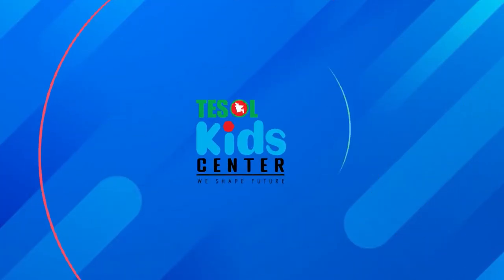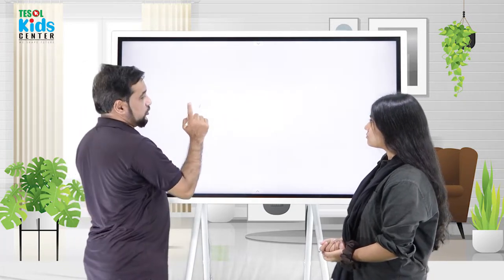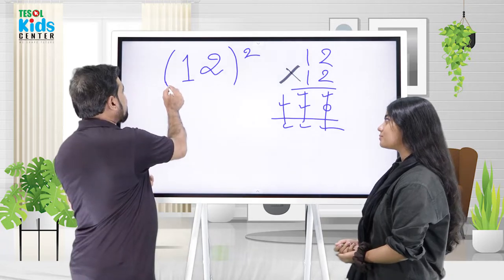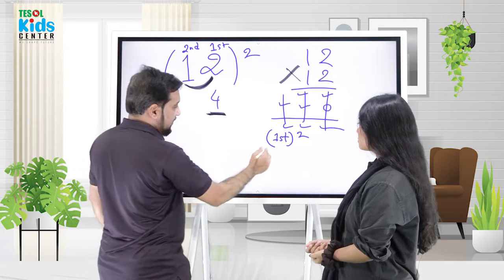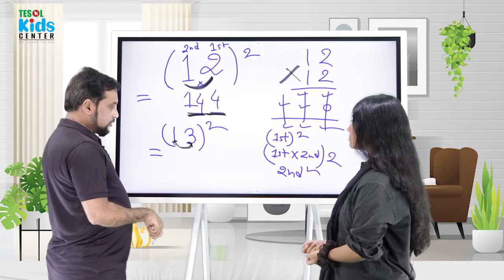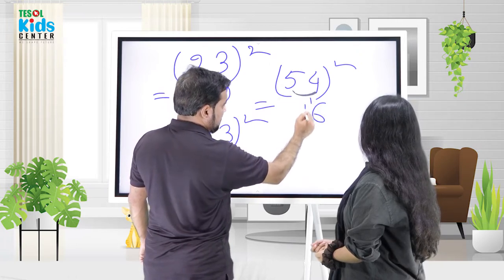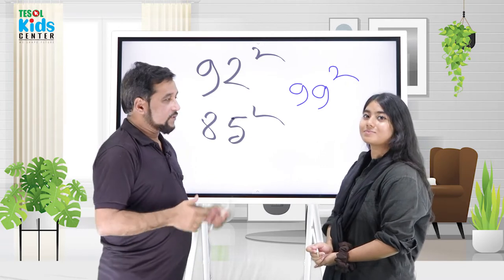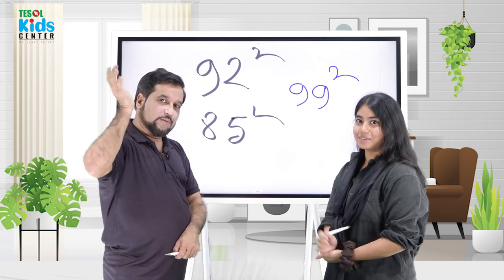Test your knowledge, compete with the brightest | TESOL Bangladesh | TESOL Kids Center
বৃত্তি পেতে কুইজে অংশগ্রহন করো নিচের লিংকে ক্লিক করেঃ
লটারি করে সেরা ১০০ শিক্ষার্থীকে TESOL-এর বিভিন্ন কোর্সে বৃত্তি প্রদান করা হবে।
এছাড়া যারা জাতীয়ভাবে ১ম, ২য় ও ৩য় হবে, তারা ক্রেস্ট, সার্টিফিকেট + অনলাইন/অফলাইন/ভিডিও কোর্সে বৃত্তি পাবে।
তোমাদের সকল বন্ধুদের জানিয়ে দাও এবং দল বেঁধে এই অনলাইন কুইজে অংশ নাও।
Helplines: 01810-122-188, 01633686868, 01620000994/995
🧑‍🎓TESOL HEAD OFFICE:
House 43, Next to Priyangon Shopping Center, Science Lab, Dhaka